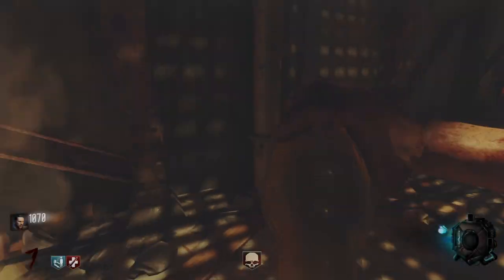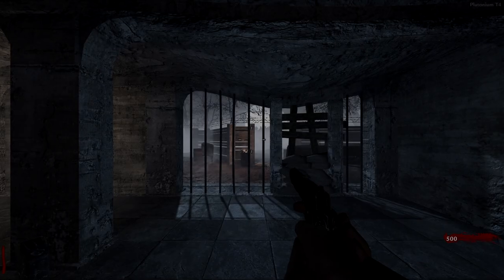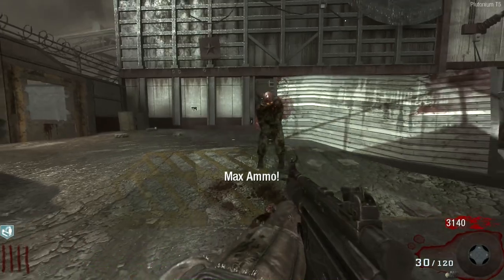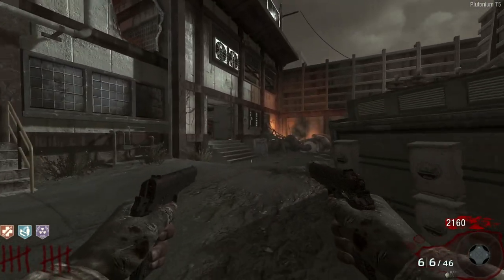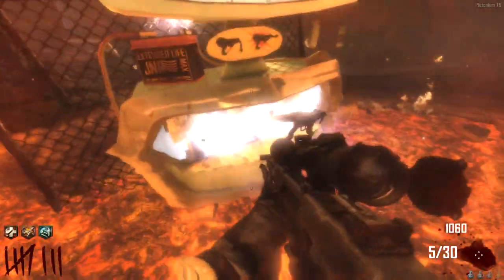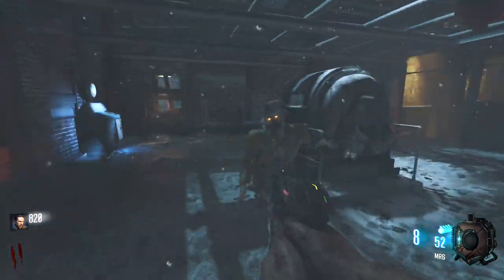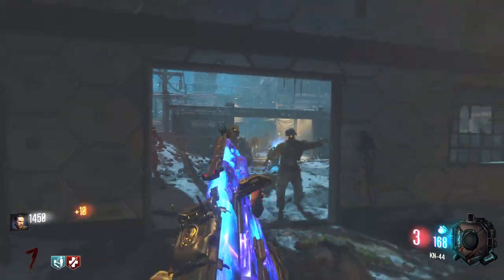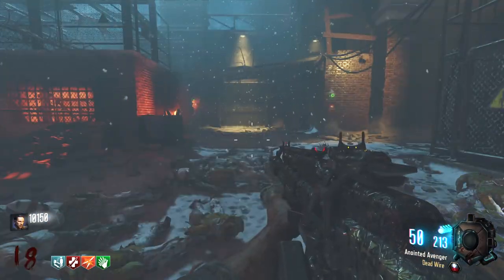How to Get Better at Call of Duty Zombies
I created a video designed to help YOU improve at Call of Duty Zombies, and to learn the game, with a variety of Tips and Tricks. I chose the best map from World at War, Black Ops 1, Black Ops 2, and Black Ops 3 Zombies for you all to play and learn. While also giving keyword definitions, in-depth video tutorials, the best training spots, weapons, and much much more!

I make weekly Zombies Videos that you may also find useful or entertaining. Have a great day/night whenever you watch this! 💙

🔵Discord (feel free to join, anyone is welcome, but if you're toxic I'll ban you!)

0:00 Intro
1:00 Best Zombies Bundle
1:46 KEYWORD DEFINITIONS
1:50 Hits
2:05 Down/Downed
2:15 Points
2:56 Training
3:16 Training Spot
3:26 Wonder Weapon
3:33 Easter Egg
3:41 Mystery Box
3:52 Perks
4:16 Pack-A-Punch
4:21 Camping
4:30 Mini-Boss Zombies
4:41 Dog Rounds
4:57 Replayability
5:07 Macro
5:20 Micro
5:38 BEST MAPS
5:42 World at War
6:45 Black Ops 1
8:32 Black Ops 2
9:35 Black Ops 3
11:05 Games Not Included
11:25 GAMEPLAY TUTORIALS
11:38 NACHT DER UNTOTEN
13:24 Mystery Box Location
13:37 Most Reliable Gun
13:55 Power Ups/Drops
15:20 Best Training Spot
16:14 ASCENSION
16:32 Quick Revive
17:01 Round 2 Strategy
19:06 Best Training Spot
20:10 Power Location
20:42 Mystery Box Location
21:56 Monkey Round
22:56 Juggernog
23:53 Most Reliable Gun
24:35 Lunar Lander 1
25:52 Lunar Lander 2
27:40 Stamin-Up
28:13 Lunar Lander 3
29:03 Monkey Round 2
30:29 How To Open Pack-A-Punch
30:53 Pack-A-Punch Location
31:55 Training Strategy
33:32 TOWN
33:48 Pack-A-Punch Location
33:55 Stamin-Up
34:03 Fire Zombies
34:52 Double Tap 2.0
36:19 Juggernog
36:47 Most Reliable Gun
38:47 Quick Revive
40:21 Best Training Spot
41:14 Pack-A-Punching
42:21 Training Strategy
42:57 Speed Cola
43:47 Galvaknuckles
46:05 Alternative Training Spot
47:25 THE GIANT
48:37 Pack-A-Punch Location
48:51 Round 2 Strategy
50:35 Power Location
51:11 Juggernog
56:34 Teleporter 1
57:25 Teleporter 2
58:27 Teleporter 3
59:06 Dog Round
59:46 Most Reliable Gun
1:01:52 Training Strategy
1:02:53 Pack-A-Punching
1:03:46 Double Pack-A-Punch
1:06:13 Alternative Training Spot 1
1:07:03 Alternative Training Spot 2
1:09:45 Dead Wire (BEST AAT)
1:10:55 Outro